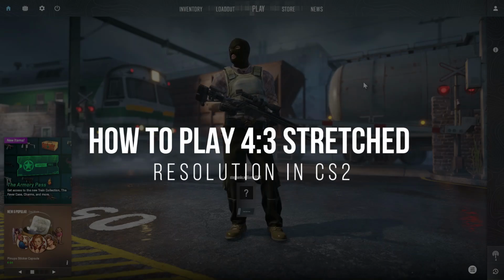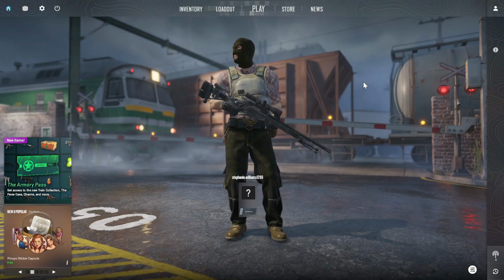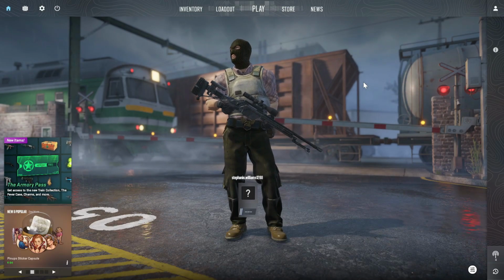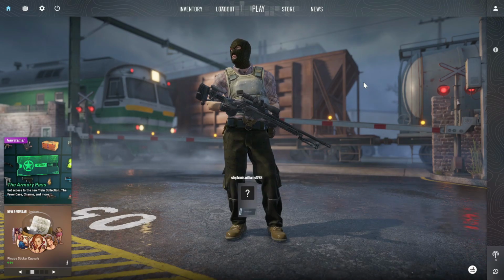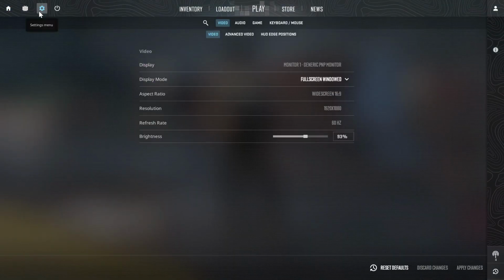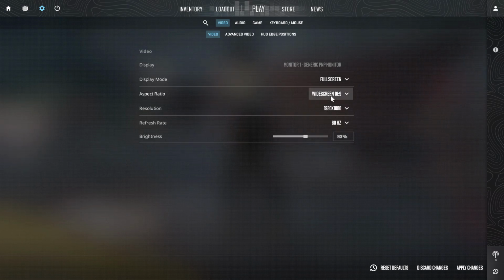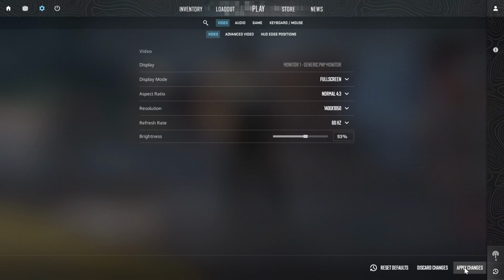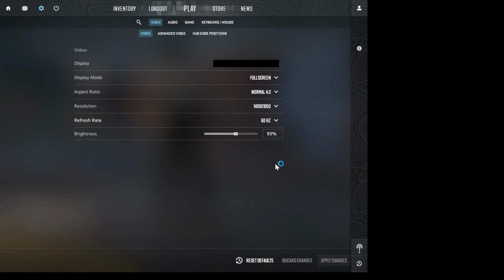How to Play 4:3 STRETCHED Resolution in CS2 (2025 Complete Tutorial)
In this video, you'll learn how to play CS2 using a 4:3 stretched resolution, including how to set it up through your graphics settings and in-game options to get that classic stretched look many competitive players prefer.